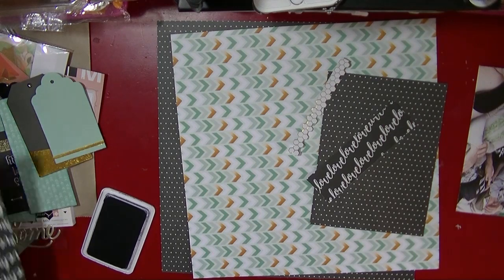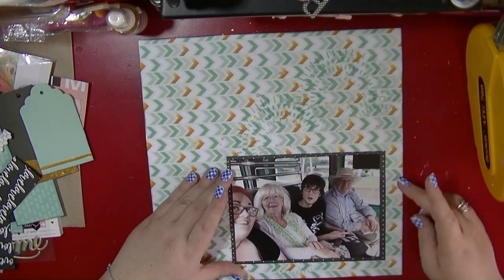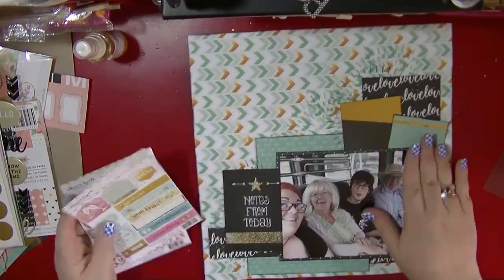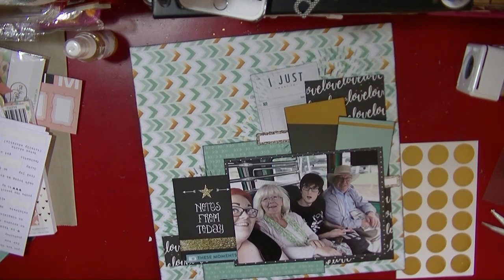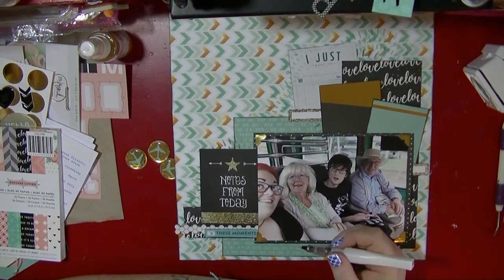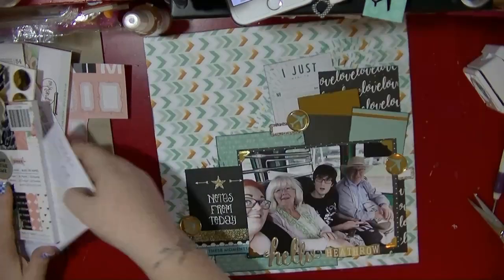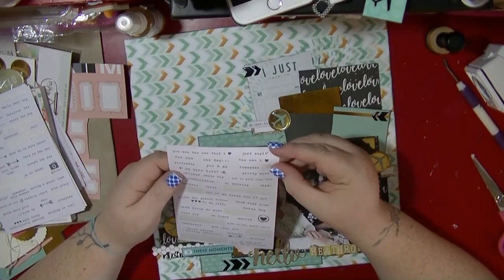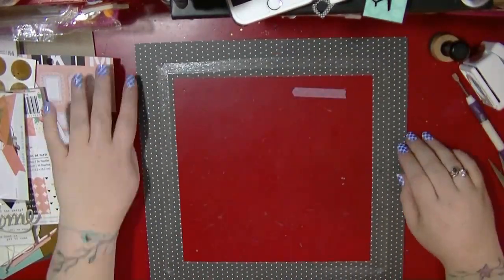Scrapbooking Process Video - HLM Hello Heathrow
Find the blog post over at Hey Little Magpie